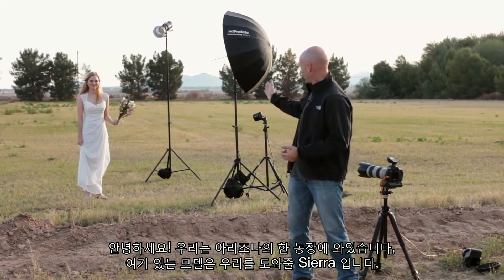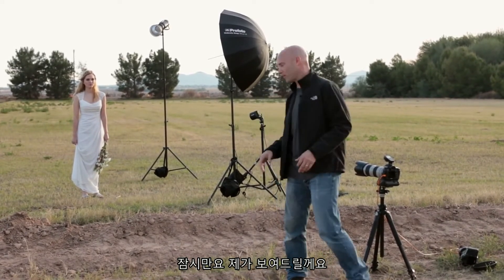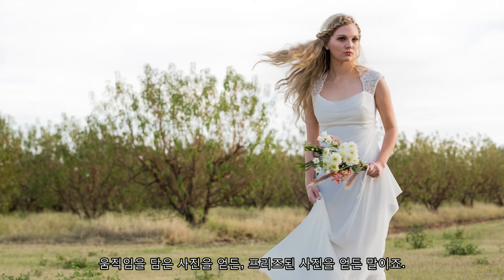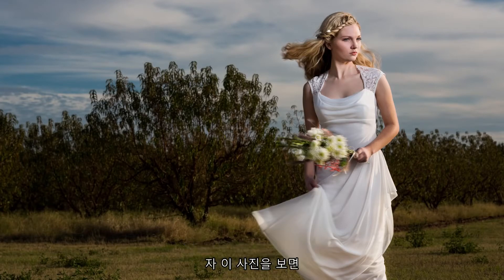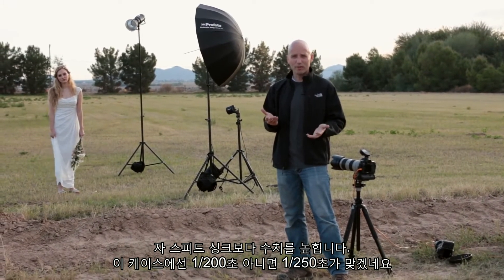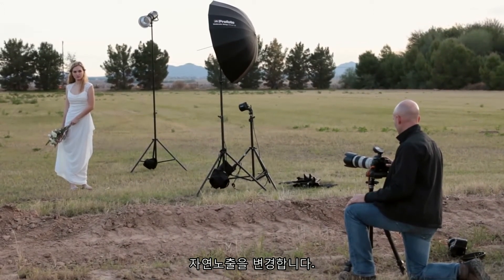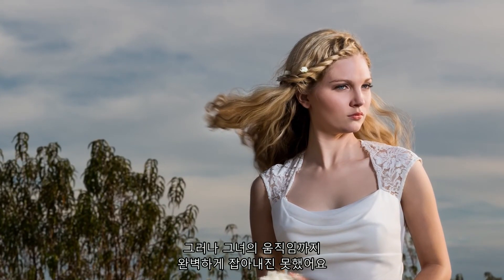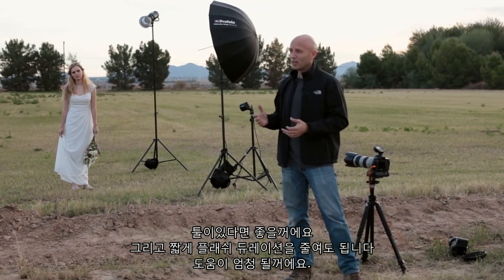[프로포토 조명 강의] 고속동조를 사용했을 때의 차이점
Jared Platt와 B2가 함께하는 'What's the Difference' 시리즈는 다양한 설정에 따른 조명의 차이점을 설명해 주는 영상입니다. 이번에는 야외에서 고속동조 기능을 사용했을 때의 차이점을 알아볼까요?